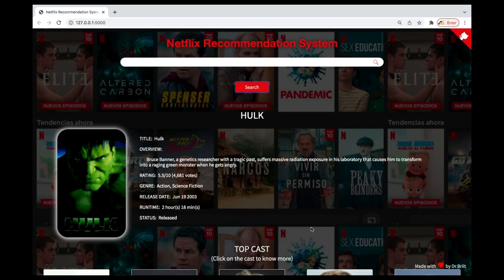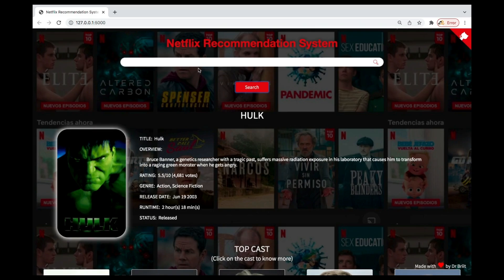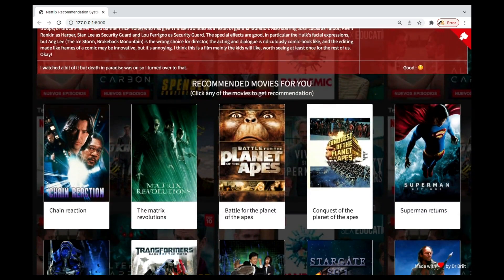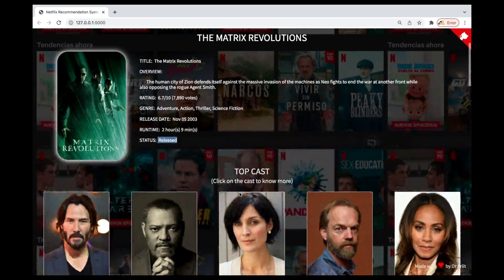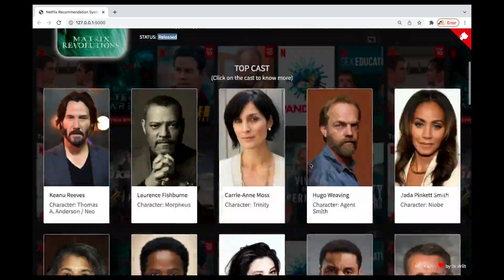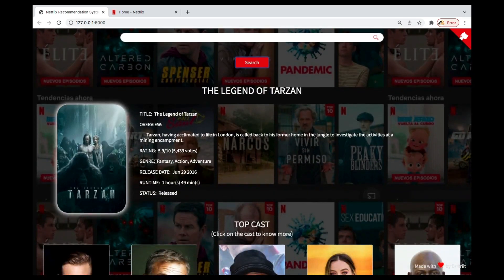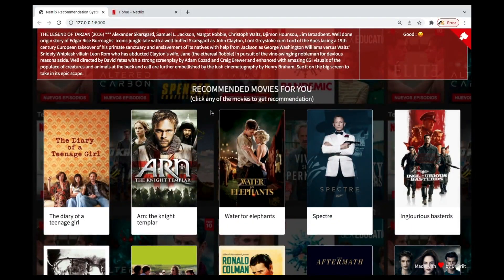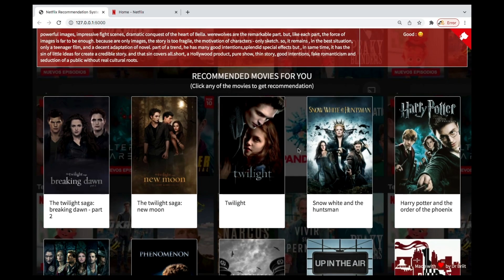Building a Netflix Recommendation System - Overview